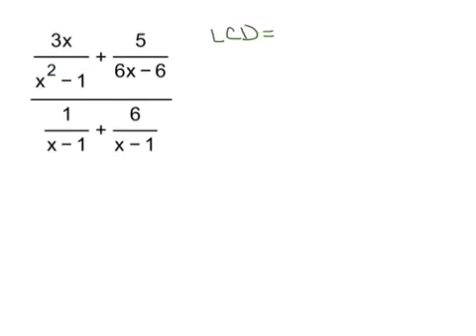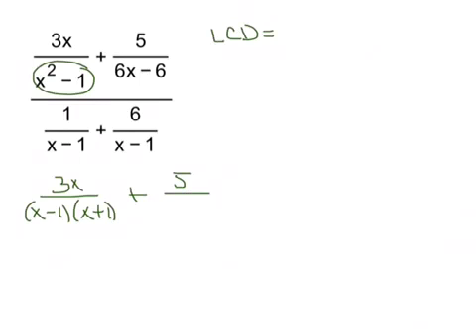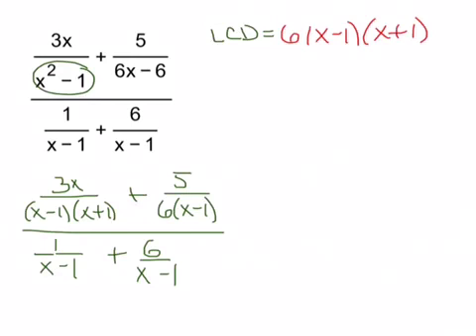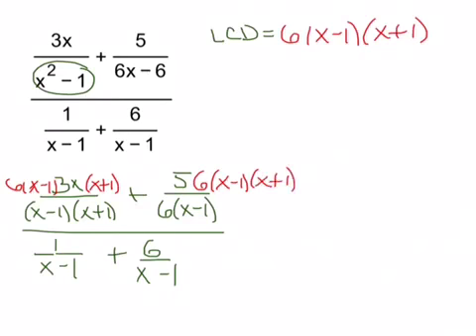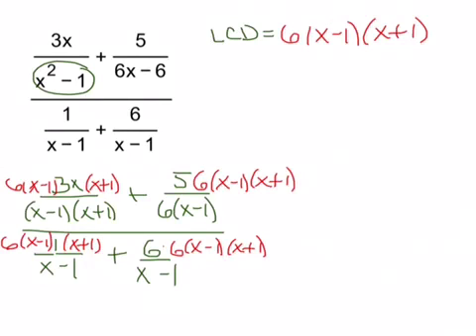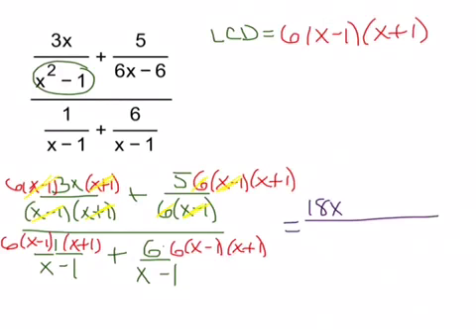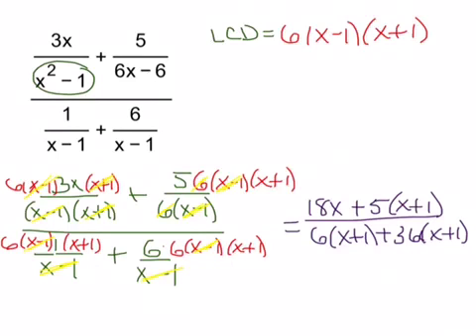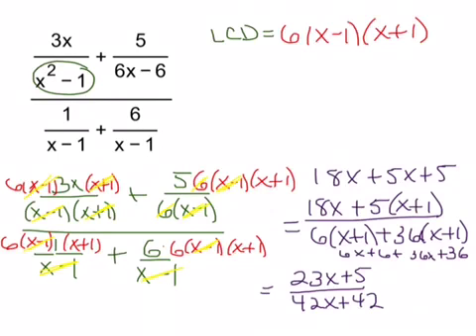Intermediate Algebra: Simplifying Complex Fractions